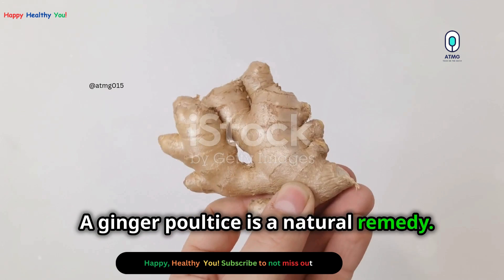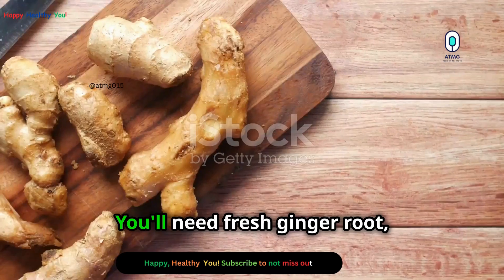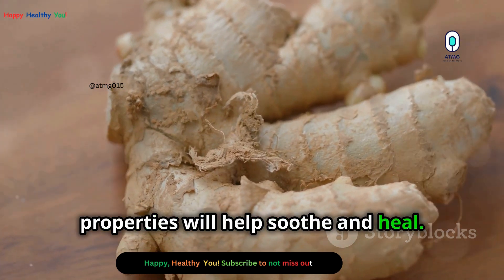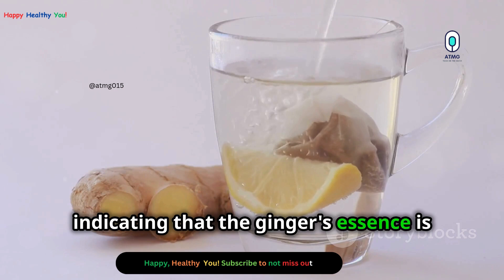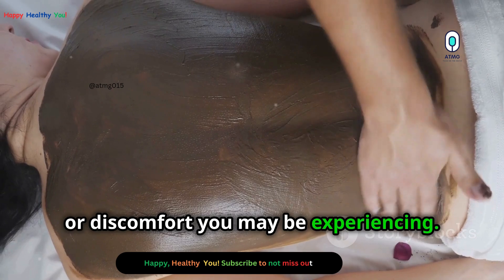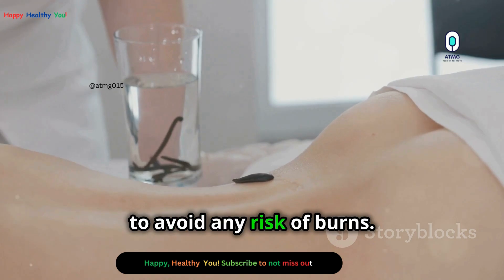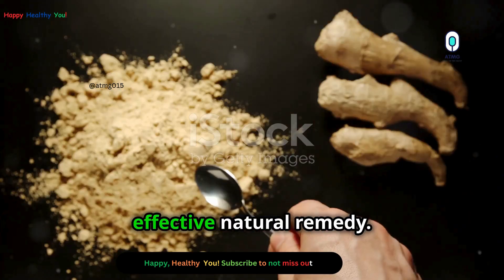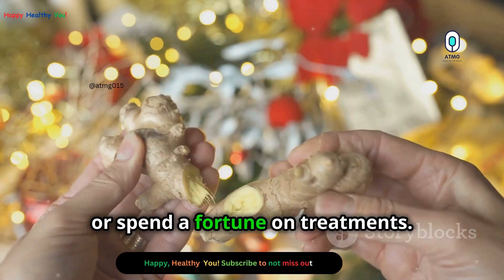Ginger Poultice For Pain : Natural Remedies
In this video, Ginger Poultice For Joint Pain and Back Pain is covered. Ginger Poultice is a renowned solution to inflammation as it offers a soothing and natural remedy for pain relied. Moreover, it is easy to prepare at home and doesn't take much time.

Happy, Healthy You!